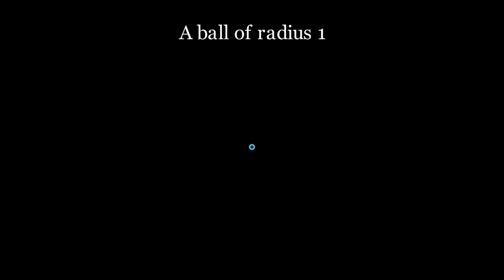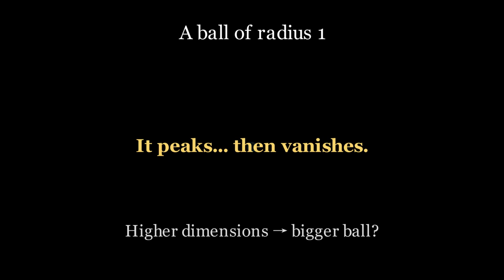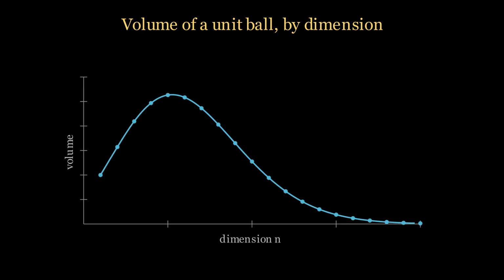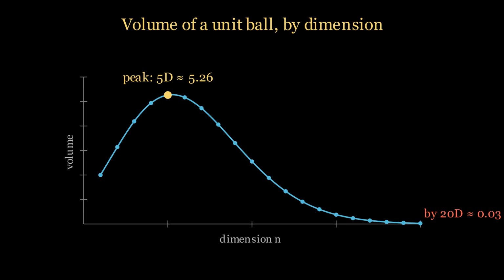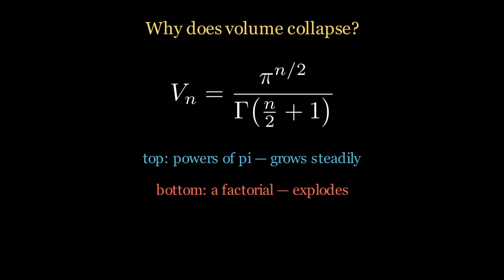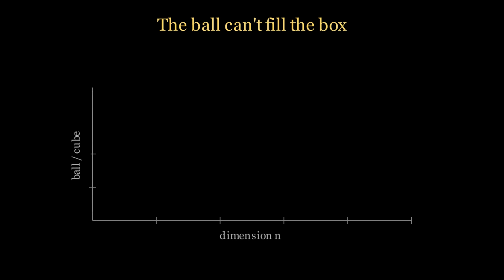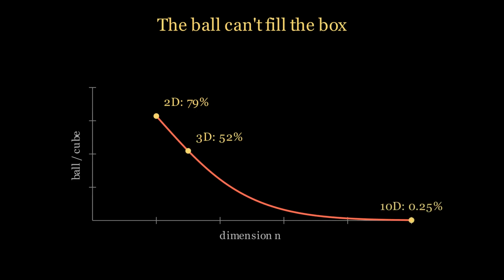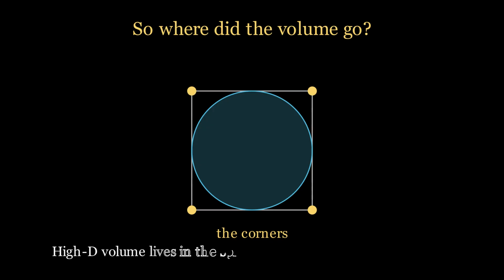The Ball That Vanishes in Higher Dimensions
🧠 Books that make math click:
📖 Things to Make and Do in the Fourth Dimension — Matt Parker
📖 How Not to Be Wrong — Jordan Ellenberg
📖 Infinite Powers — Steven Strogatz
🎧 Listen free with a 30-day Audible trial

A ball of radius one. In 1D it has "volume" 2, in 2D about 3.1, in 3D about 4.2 — so a higher-dimensional ball must just keep getting bigger, right? It doesn't. The volume rises, peaks at the fifth dimension at about 5.26, and then collapses. By dimension 20, the unit ball's volume is basically zero. The sphere doesn't grow into higher dimensions. It vanishes into them.

⏱ Chapters
0:00 A ball that should grow
0:44 The volume that peaks and falls
1:26 Why it collapses
2:08 The ball can't fill the box
2:42 The volume lives in the corners
3:16 Brain vs Math: the score

Round 14. Next: how to actually see the fourth dimension — the tesseract.